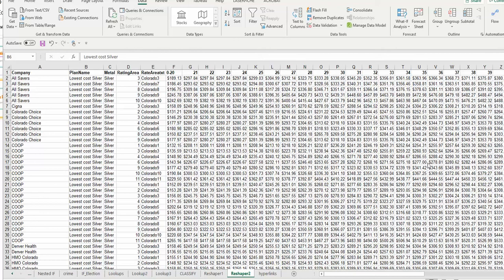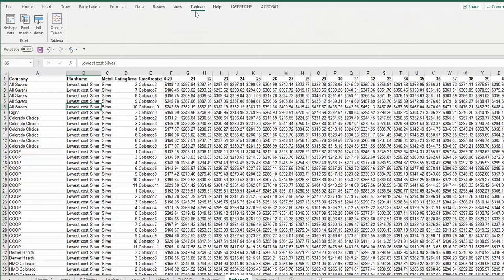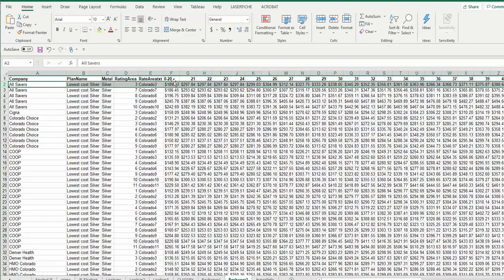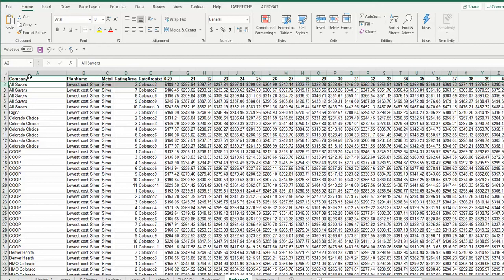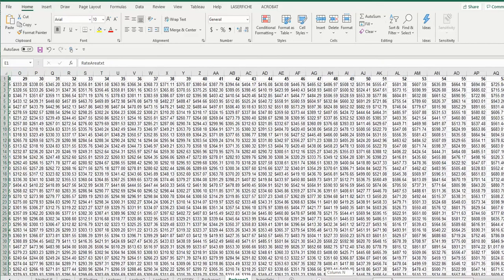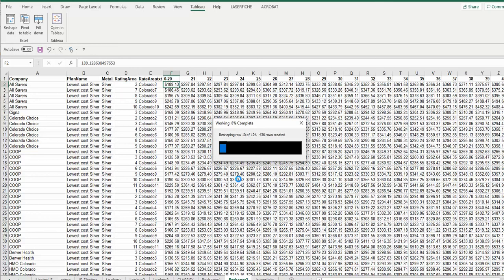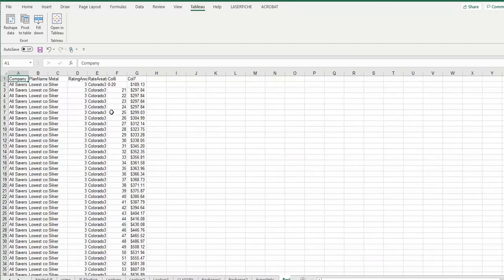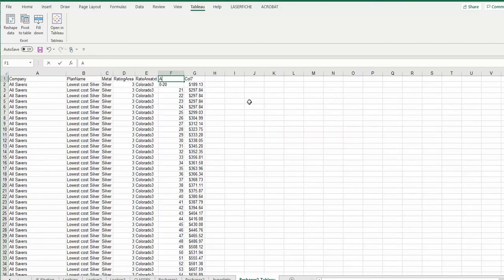Excel Magic: Using Tableau Reshaper add-in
This is an add-in tool for Excel that allows you to transpose multiple columns into rows, while retaining multiple values that get attached to each new row. Directions to install add-in and more info are